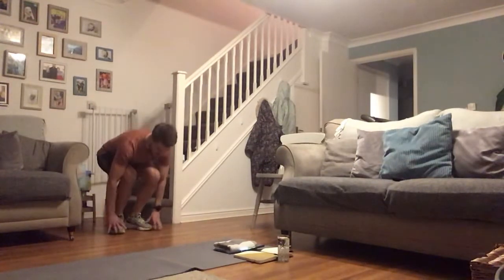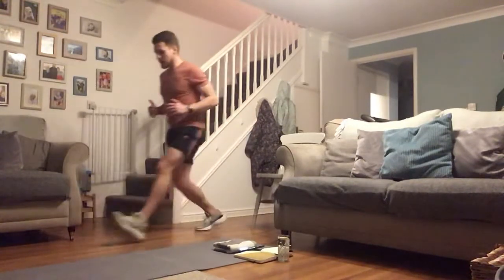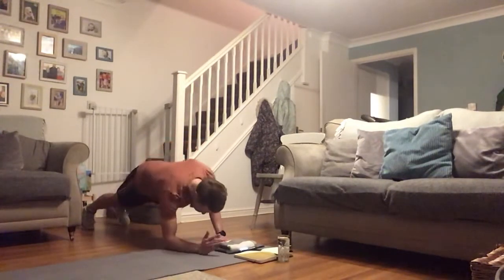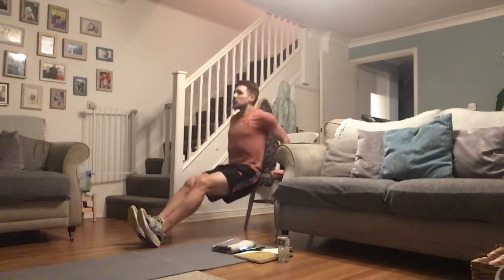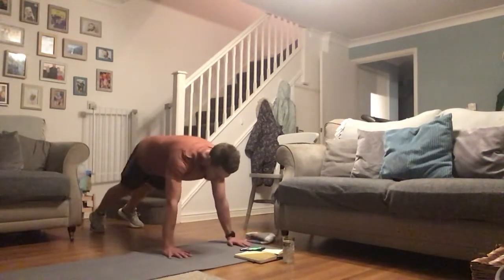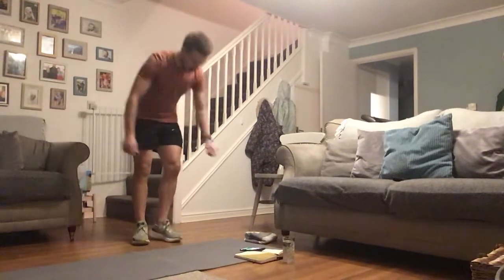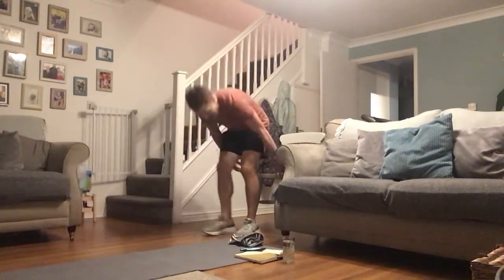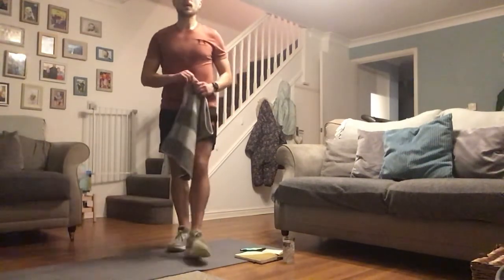LRJ Fitness 10 EXERCISE CIRCUIT for MONDAY MOTIVATION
Good morning guys! It’s another start of the week so let’s go get it 💪😄👍 here is something you get you MOTIVATED on a MONDAY 🙌 I have 10 exercises for you today to work UPPER BODY and LOWER BODY while getting a SWEAT ON 💦

All you need is a chair 🪑, a mat if you have one and a drink 🥤

Have a great week as always guys! This weeks meant to be better weather wise ☀️ so let’s get that feel good factor going and get active indoors or outdoors and get productive together feel great 💪😁👍